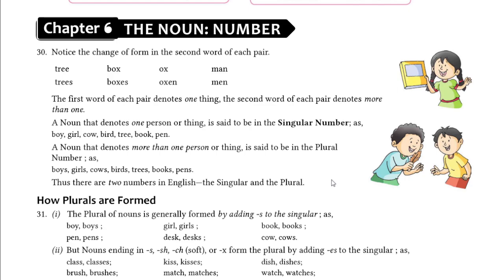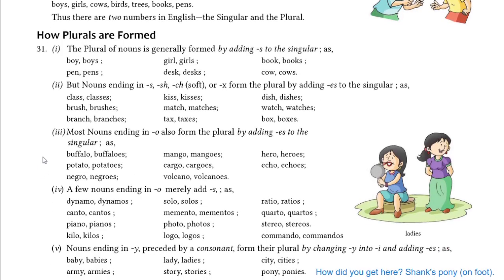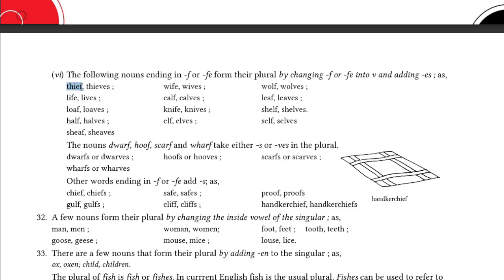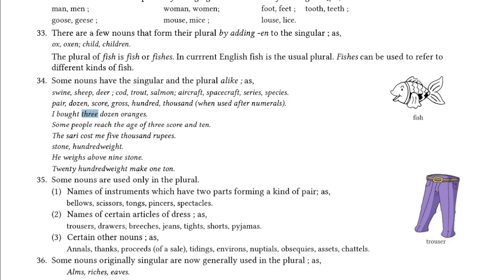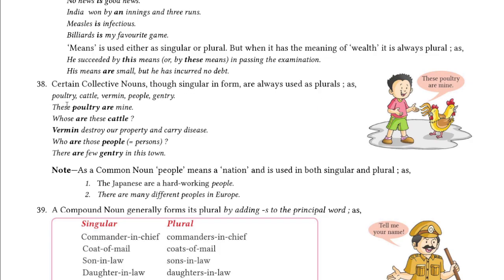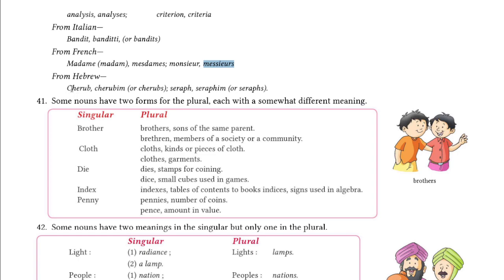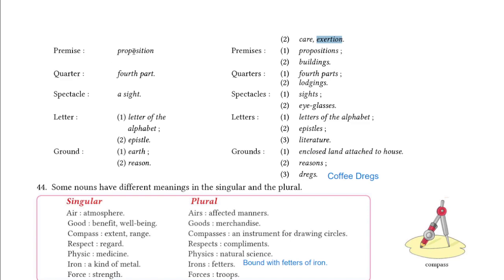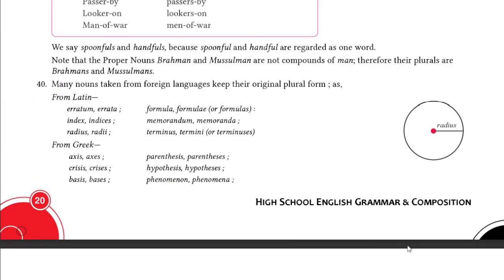WREN AND MARTIN | CHAPTER 7 | THE NOUN: NUMBER | HOW PLURALS ARE FORMED